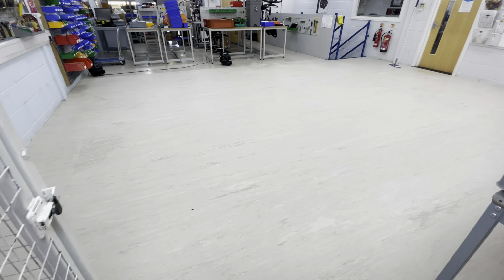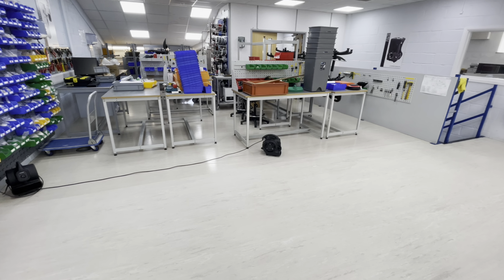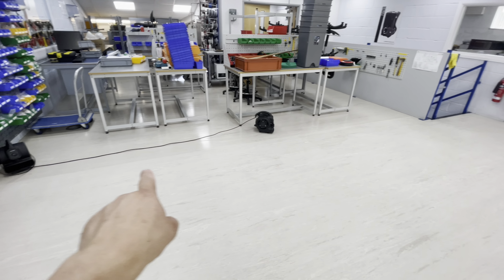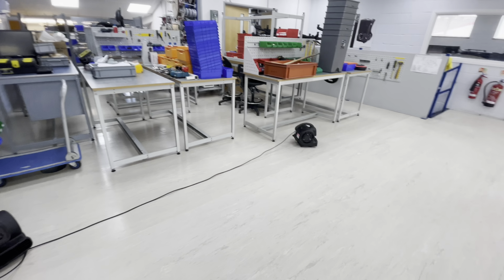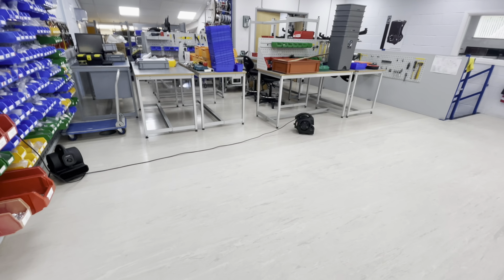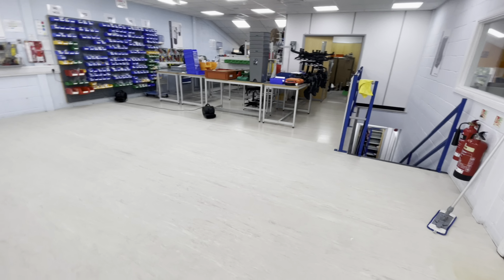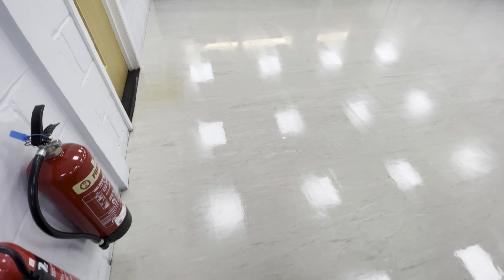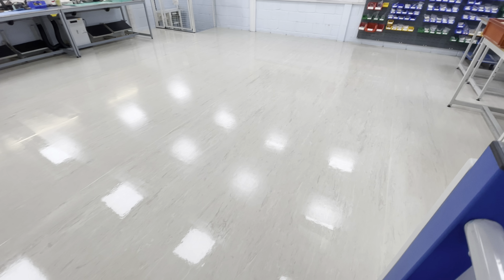Dr Schutz Secura Hard Seal - Commercial Vinyl Flooring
This video is a continuation of our stripping, cleaning and resealing of a workshop vinyl floor.
If you are based in the Surrey, Hampshire or Berkshire areas and would like more information on our commercial floor cleaning services, please